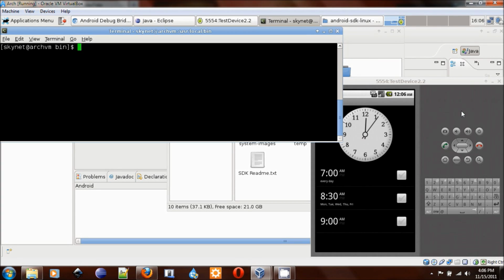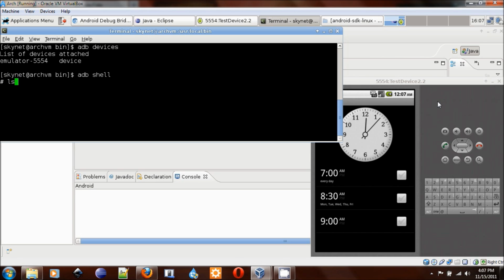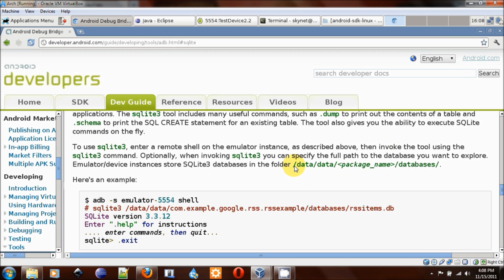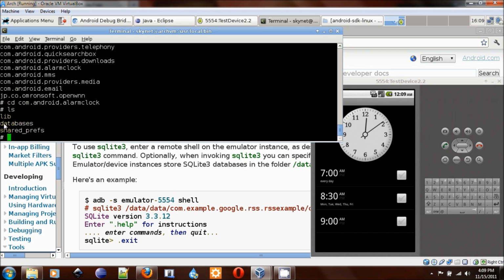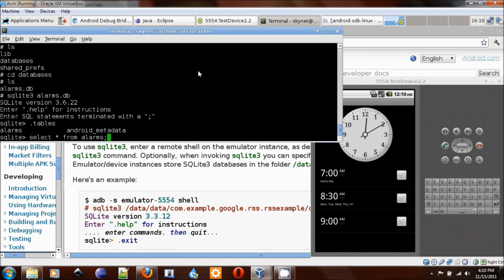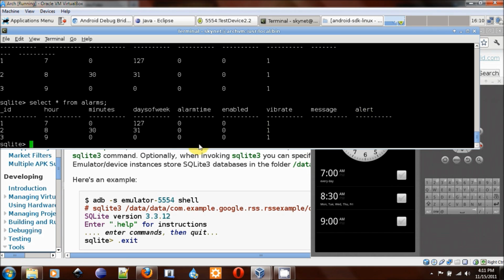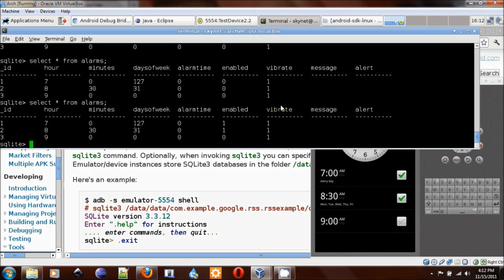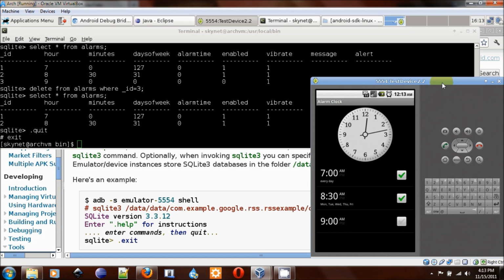Examining SQLite Databases from a Remote Shell - Android Tutorial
Using the terminal with adb command to access and examine sqlite databases in the Android emulator.

How update your path to use Android Debugging Bridge command (expand the link "How to update your PATH")